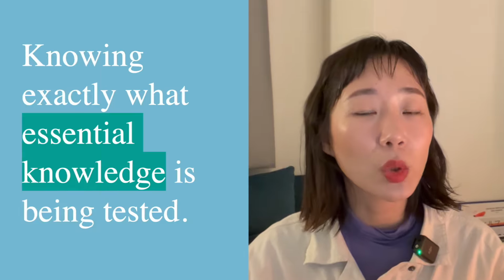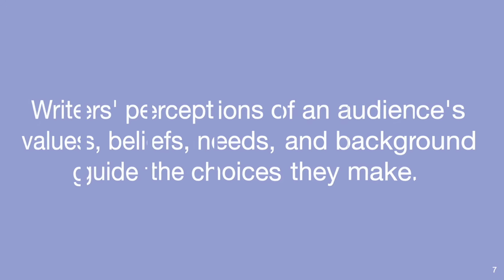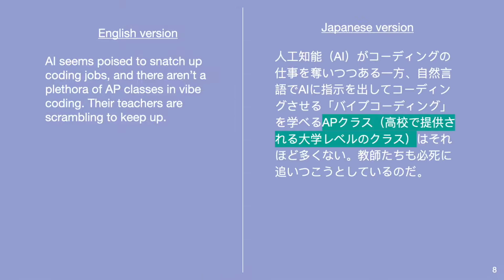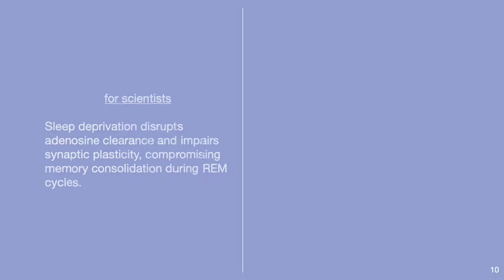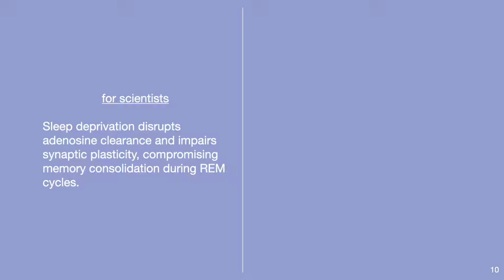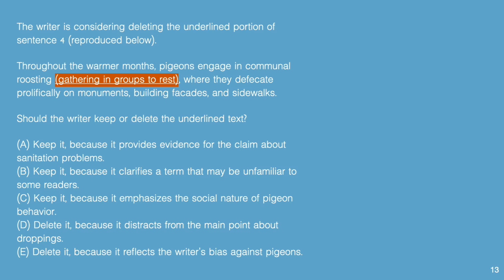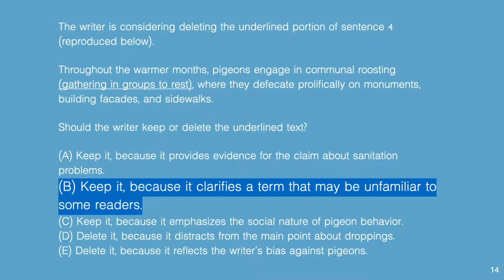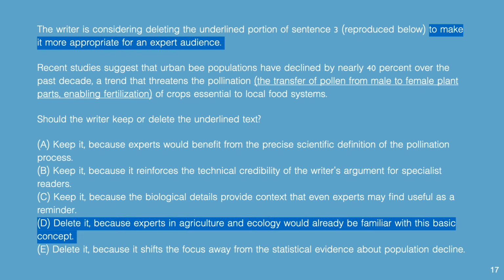AP Lang MCQ Tips: Audience Questions (2026)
AP Lang audience questions seem random until you know the pattern. High school teachers rarely spell out how these questions actually work on the exam, which is why students waste time using process of elimination. This video shows you the recurring framework that makes correct answers obvious in seconds.

⛰️ What You'll Learn:
- How to recognize audience questions instantly
- Essential knowledge patterns that repeat on the exam
- Why process of elimination wastes time on these questions
- How to spot correct answers in under 5 seconds

🌋 About Me:
100+ students, 7+ years, consistent 5s on AP Lang & AP Lit. I help you improve faster than classroom pace by focusing on high-yield exam patterns. No generic strategies. No wasted time. Just what gets you points.

🗻 Need an Essay Review?
Fill out the form (pricing & turnaround details included)
💡 forms.gle/7rDTA5nXvYbfVfKh7 💡